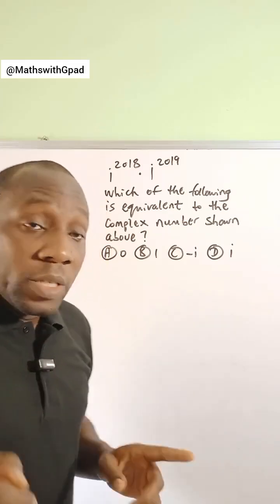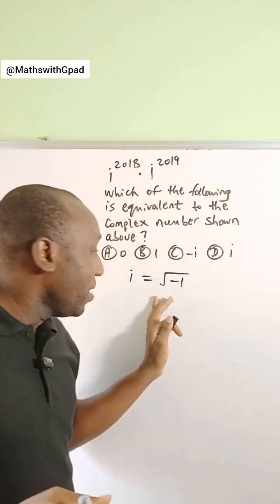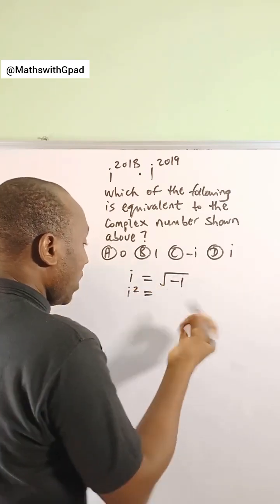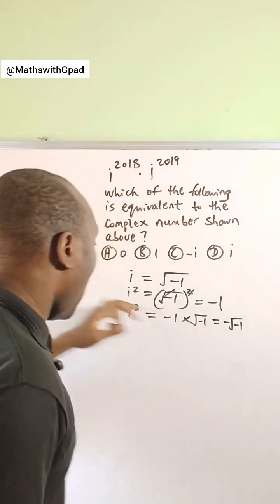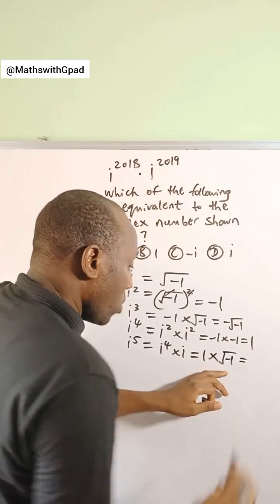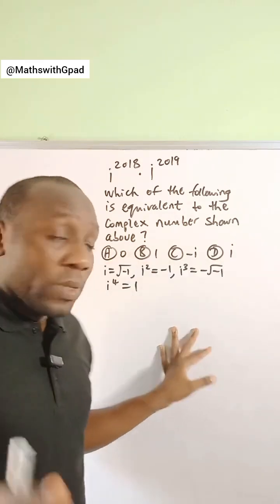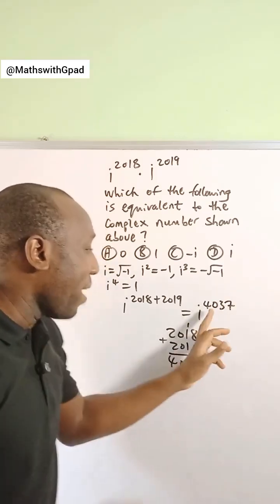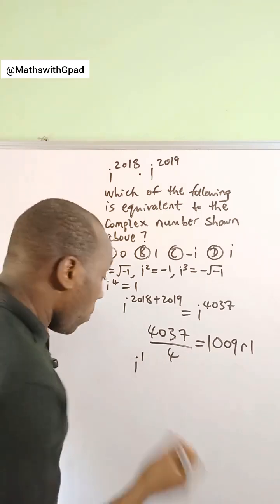99% Got This Wrong – Complex Number Equivalence Explained!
Welcome back to Maths with Gpad! In this video, we dive into a fascinating problem involving complex numbers from the years 2018 and 2019. We’ll explore the structure of the complex number shown and determine which of the given options is equivalent to it.

If you're preparing for exams or just love advanced mathematics, this tutorial will help sharpen your understanding of:

· Complex number representation
· Simplifying complex expressions
· Equivalence in the complex plane

📌 Question Breakdown:
We’re given a visual representation of a complex number (likely on an Argand diagram) and asked to identify which of the multiple-choice options matches it. We’ll walk through each option step-by-step, explaining the reasoning behind the correct answer.

✅ What You’ll Learn:

· How to interpret complex numbers from diagrams
· How to test for equivalence in complex form
· Key tips for solving similar problems in exams

📥 Got questions? Drop them in the comments below – I read and reply to every one!